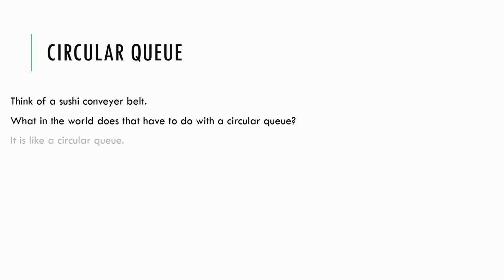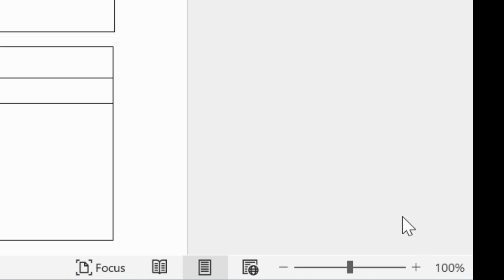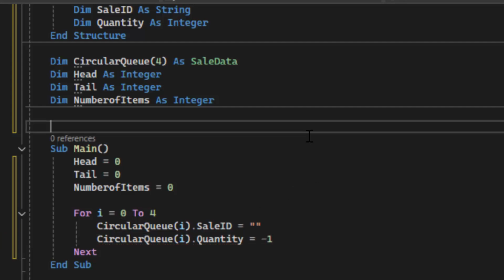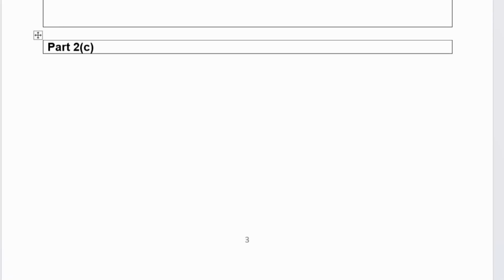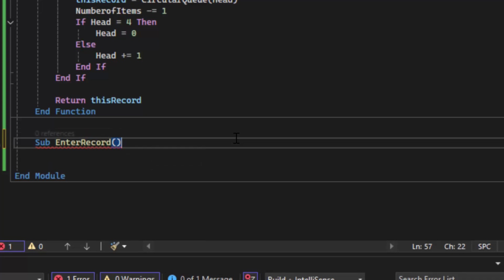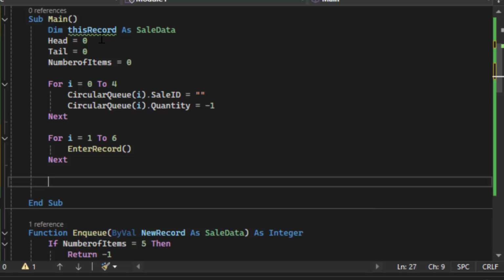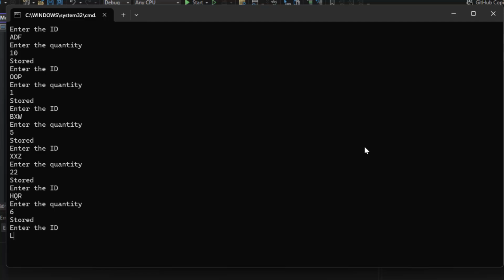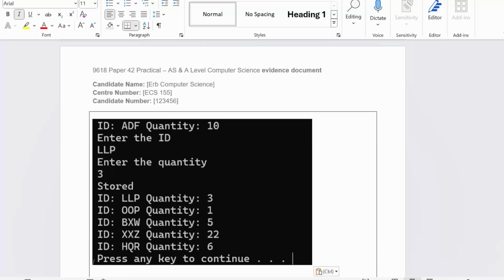Computer Science 9618 Paper 4 Circular Queue and Evidence Document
Not sure how a circular queue is different from a regular queue? Not sure exactly how to use the evidence document for Paper 4? Watch this video as these 2 topics are covered.

Are you looking for more Paper 4 content? Check out the playlist (still growing) with currently over 30 different videos covering a range of topics on Paper 4 with code and more importantly, explanations!